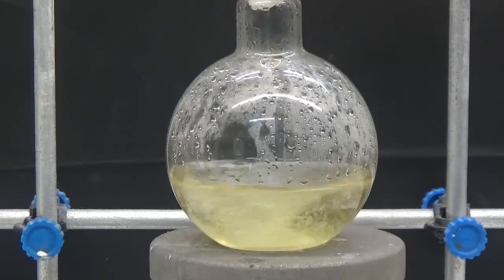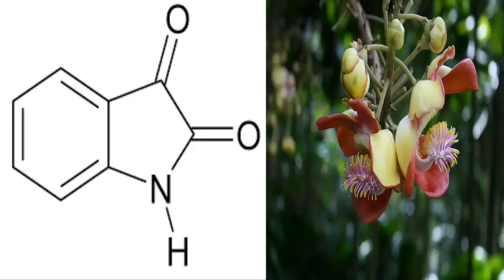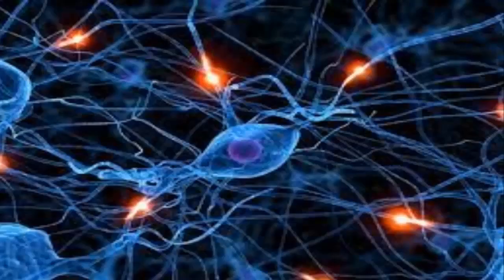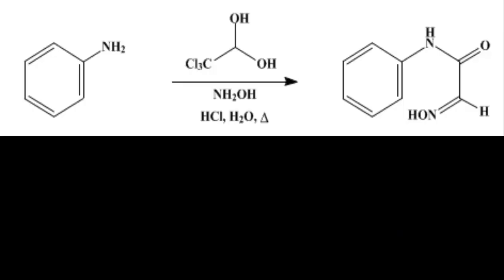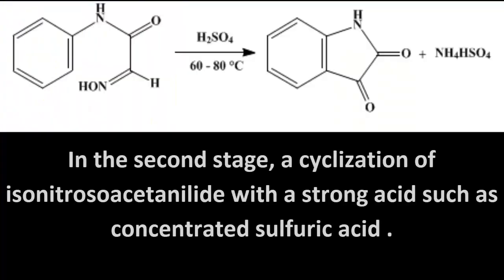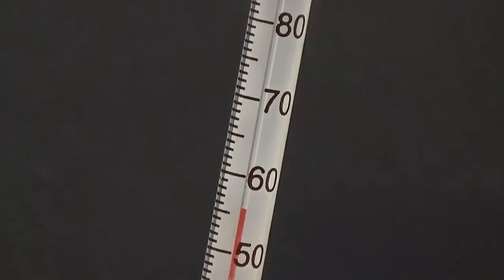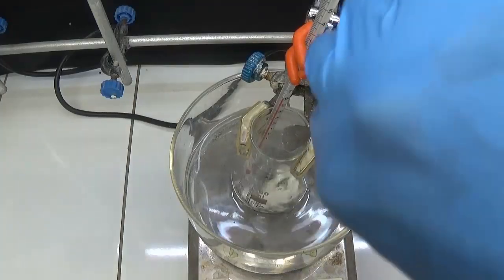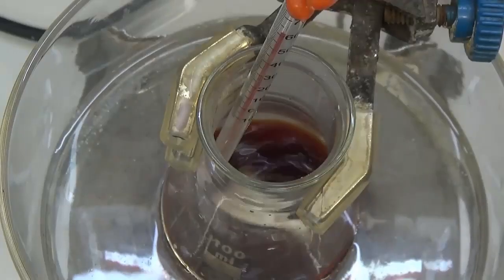ISATIN SYNTHESIS ncchem720P HD